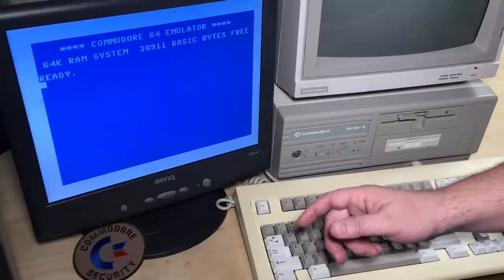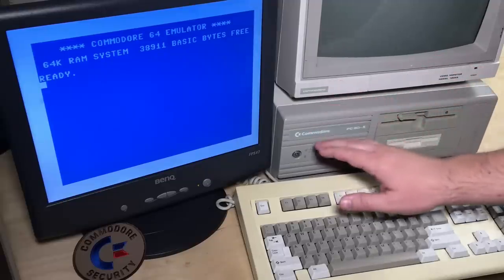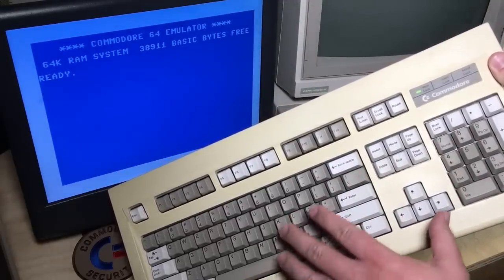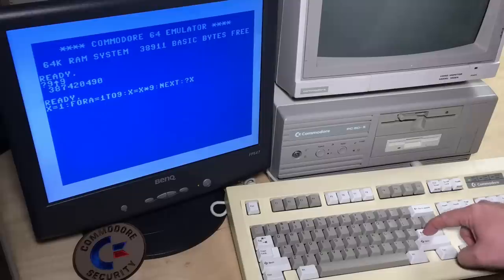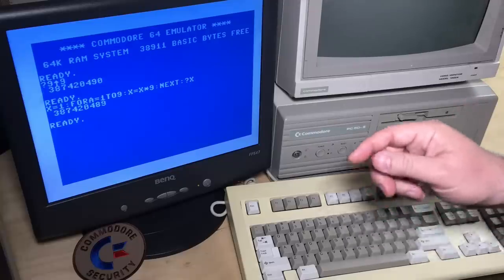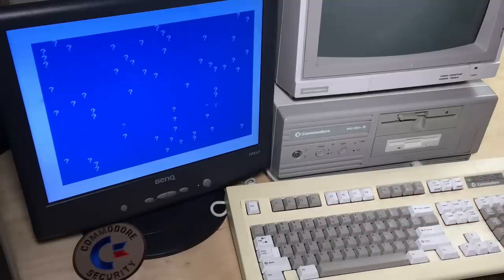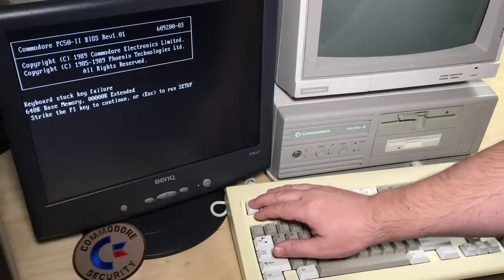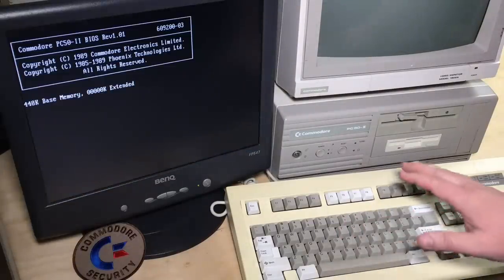Commodore PC 50-II: IBM PC-Compatible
Take a tour of Commodore’s PC 50-II IBM PC-compatible computer running MS-DOS. How poorly does a C64 emulator run on this 386SX 16 MHz machine? Very! We use it to (slowly) clarify and correct a couple things from last episode.

Index:
0:00 Intro
1:52 Using C64S emulator for MS-DOS
6:16 Exploring Phoenix Technologies BIOS
7:45 Benchmark / Specs with NSSI
9:20 Tour around the system
10:35 RGBI display looks funny!
11:55 More looking outside and inside